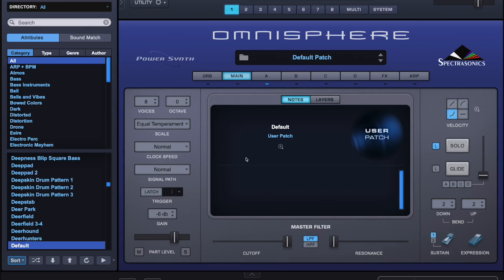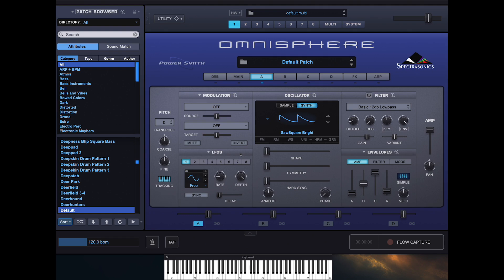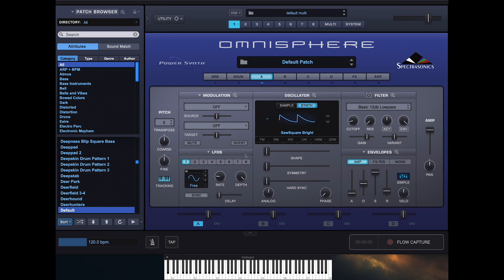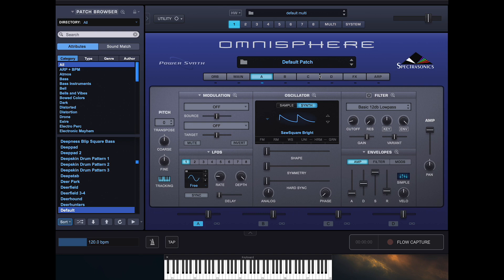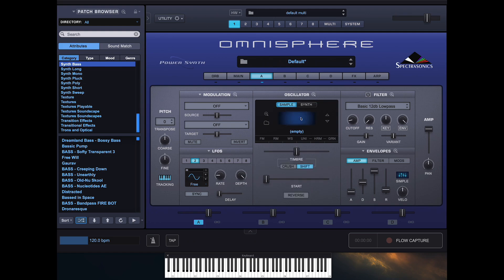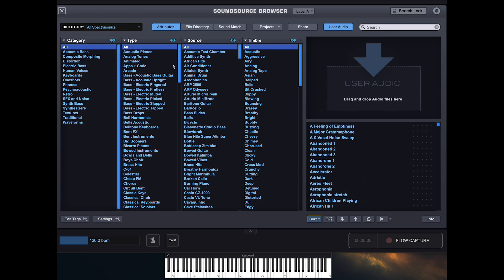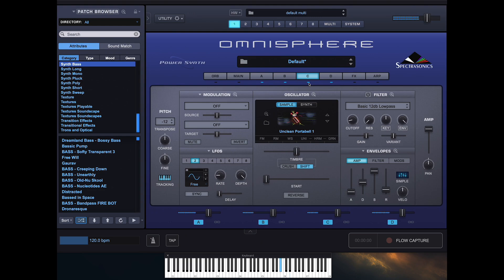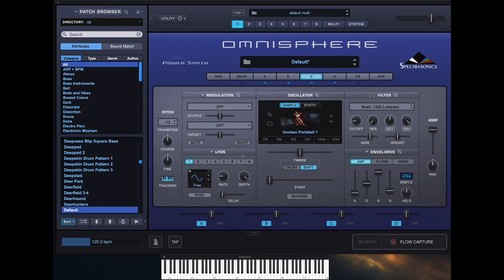Omnisphere 2 Hidden Trick: Create Multi-Sampled Patches WITHOUT Buying Libraries (BIAS Tutorial)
Learn how to create professional multi-sampled keyboard splits in Omnisphere 2 using the BIAS modulation source - no expensive Kontakt libraries needed! This Omnisphere tutorial shows you step-by-step how to build 4-layer split patches perfect for ambient music, cinematic soundscapes, and electronica production.

🎹 What You'll Learn:

How to use Omnisphere BIAS modulation for keyboard splits
Creating 4-layer multi-sampled patches from scratch
Advanced Omnisphere sound design techniques
Building custom instruments without external samples
BIAS routing secrets professional producers use

🔧 Software Used:
Spectrasonics Omnisphere 2

💬 Drop a comment with your favourite Omnisphere sound source!

Get exclusive behind-the-scenes content, updates on my latest releases, and interact with me in real time. Find me on:

Join the journey and become part of the community shaping the sound of tomorrow!

Explore more of my music, blog, and projects It's the ultimate hub for everything Adrian Earnshaw Music, from blog posts to exclusive downloads and patch libraries. Let's keep the music alive together!